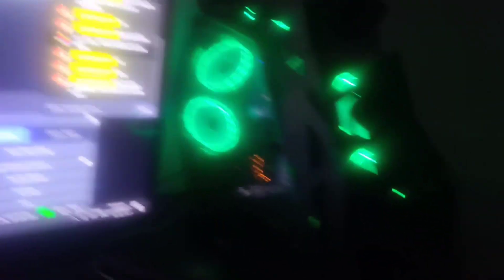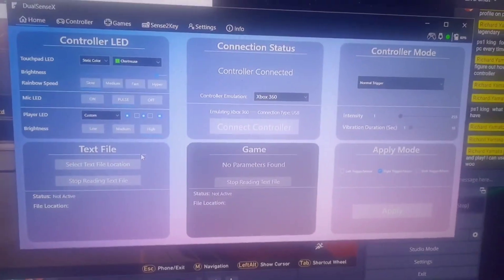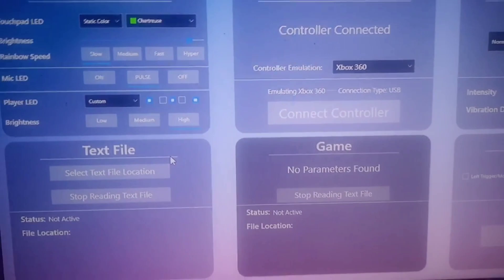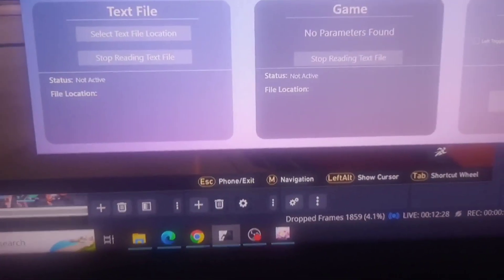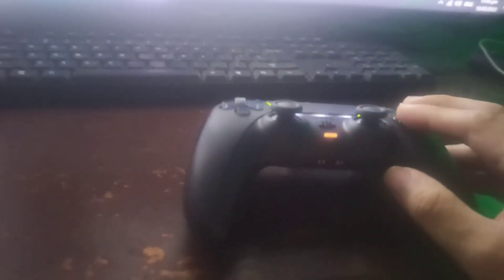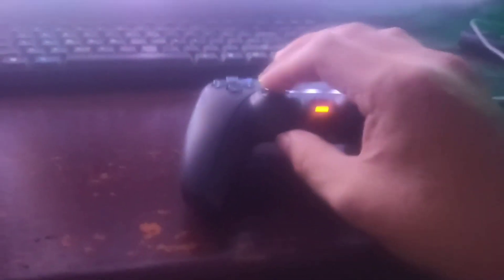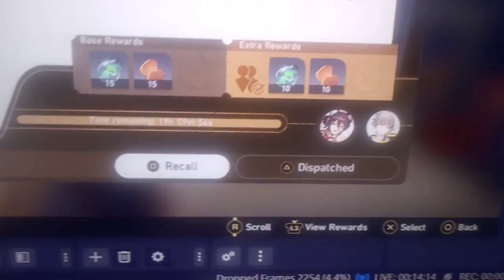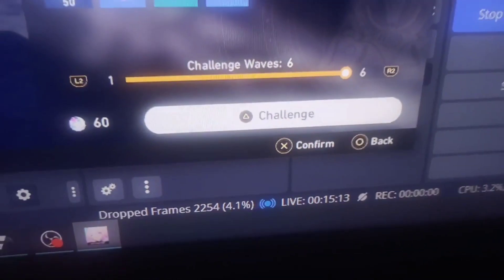HONKAI STAR RAIL CONTROLLER SUPPORT